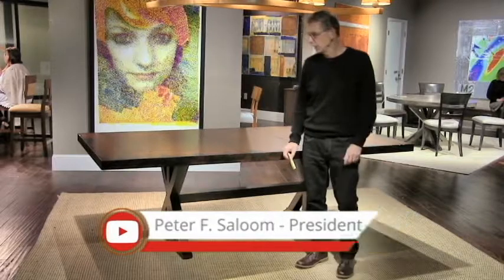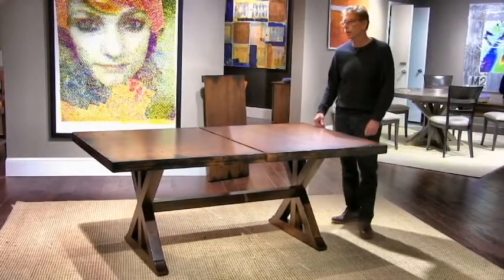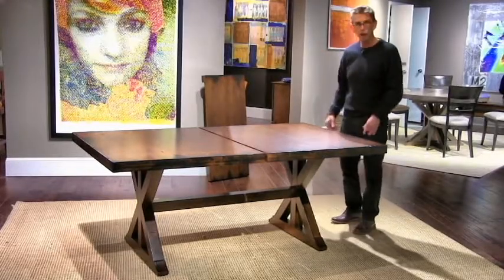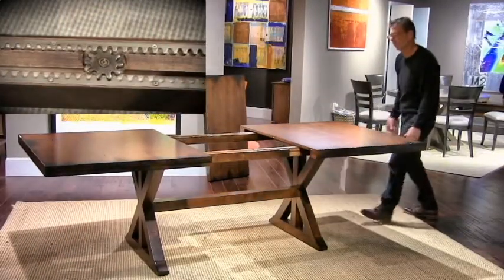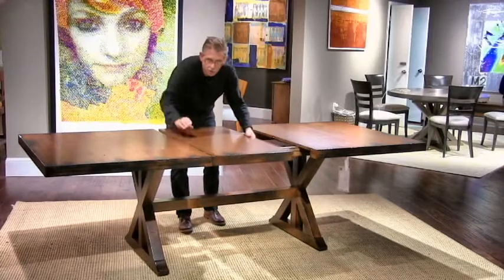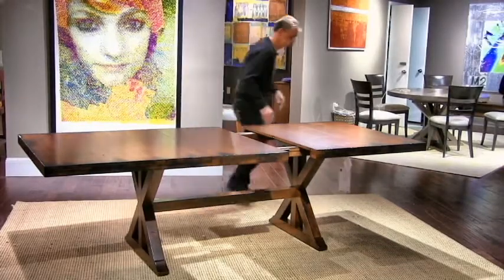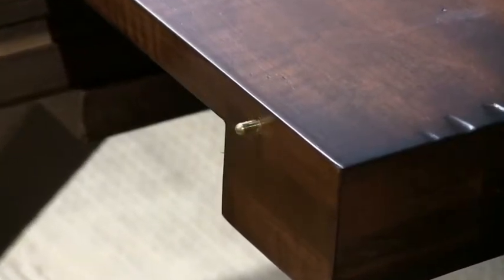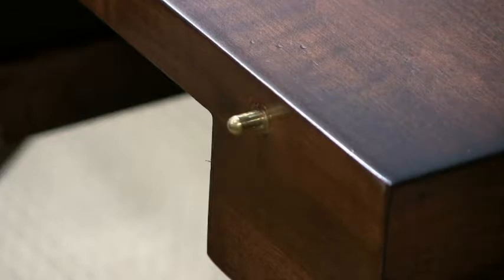Table Quality Video